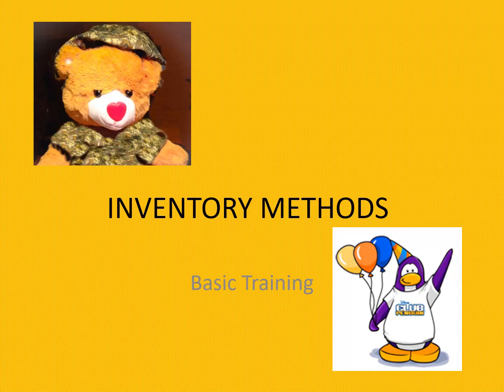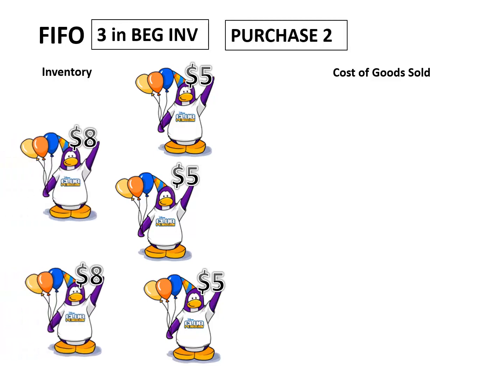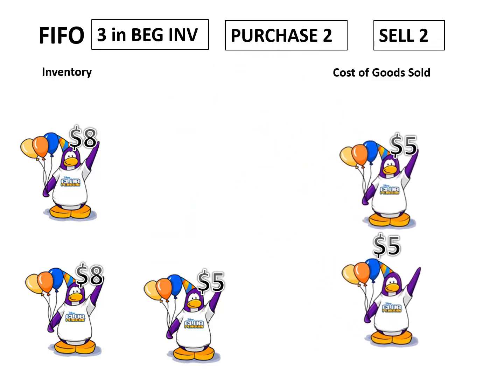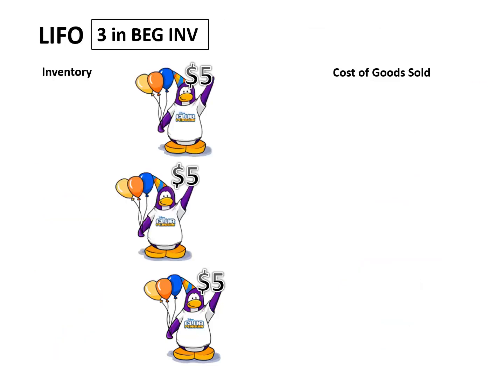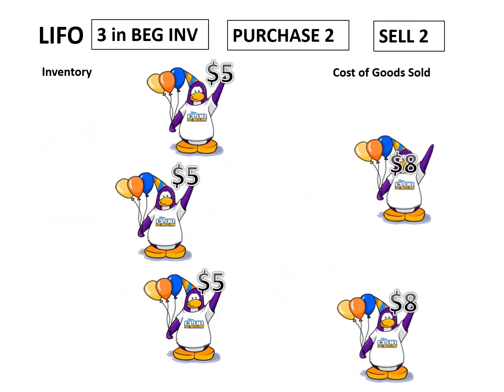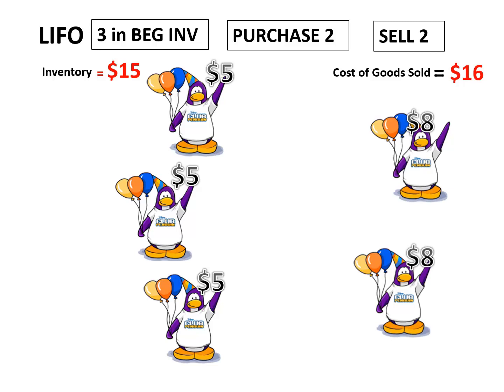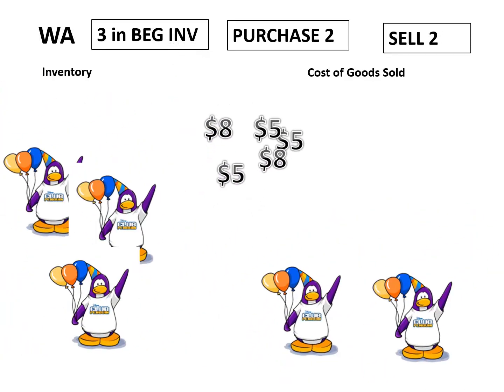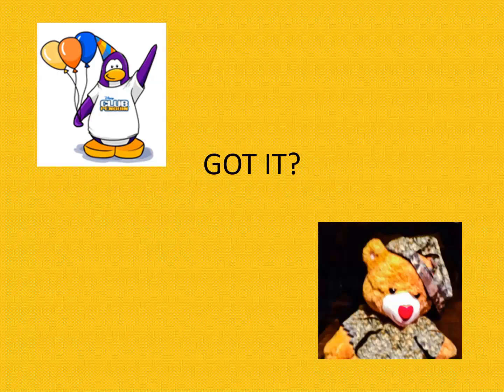Inventory Methods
Tutorials to help you through your introduction to accounting class.  This covers FIFO, LIFO, and Weighted Average Inventory Methods.